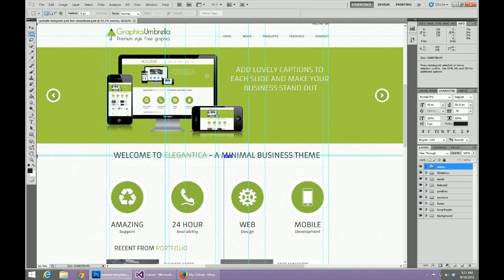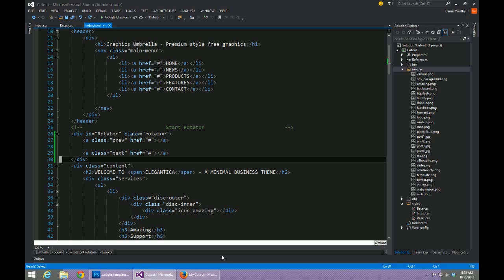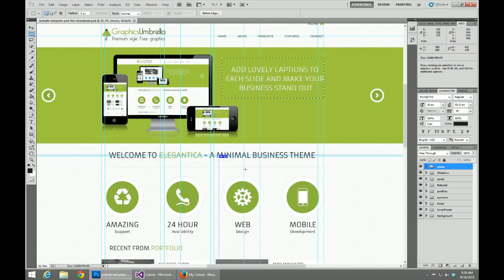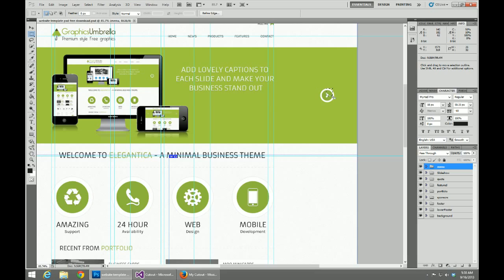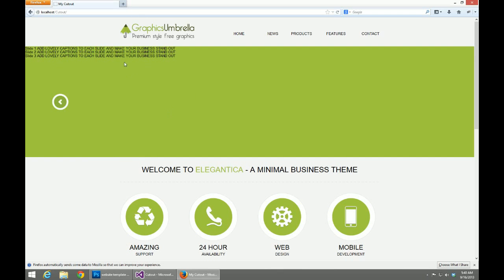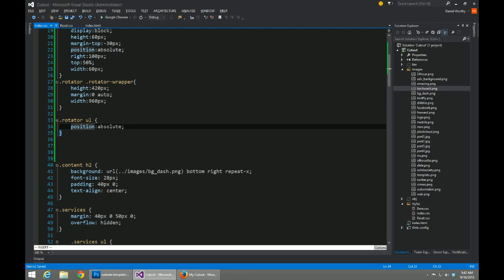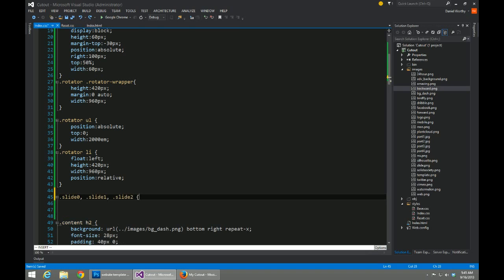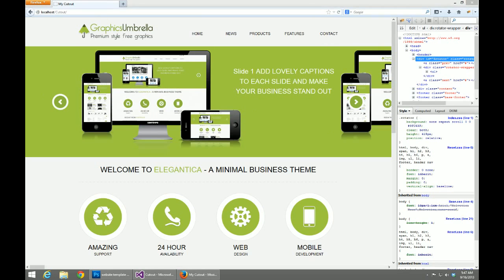PSD to HTML Part 5 Cutting out the Rotator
We're going to cutout the rotator assets and laying everything out in preparation of coding our jQuery plugin.